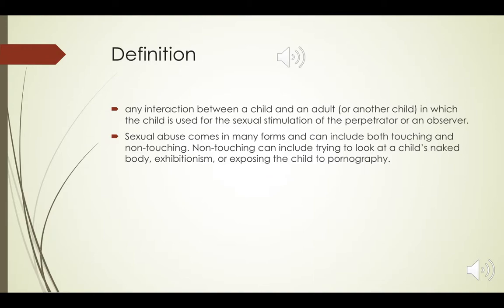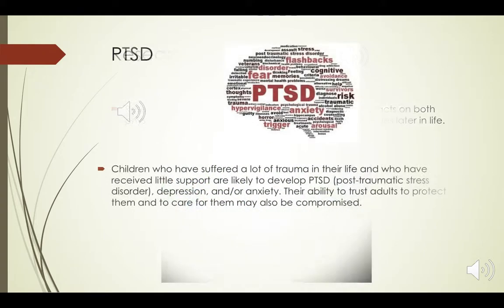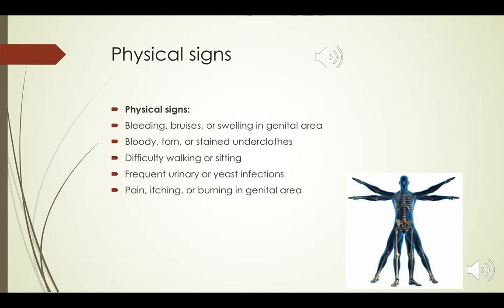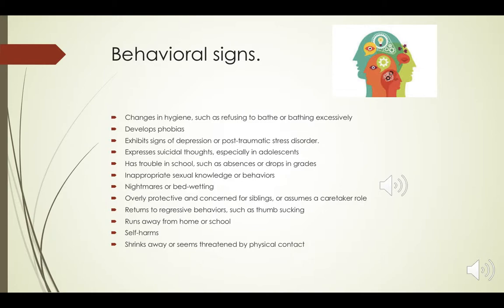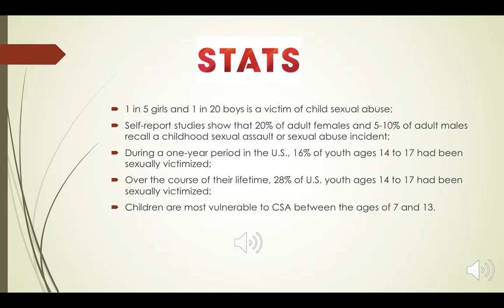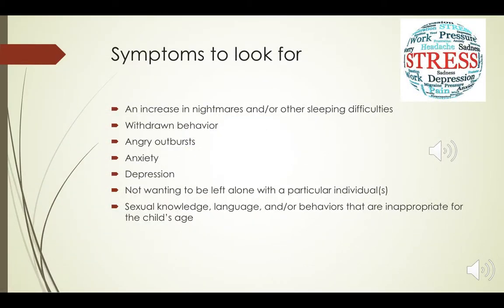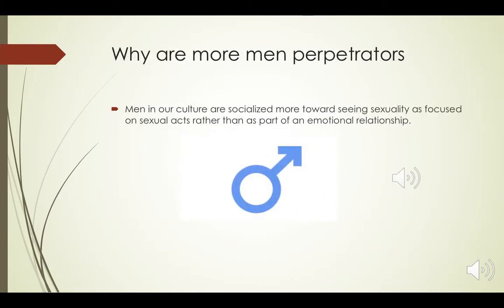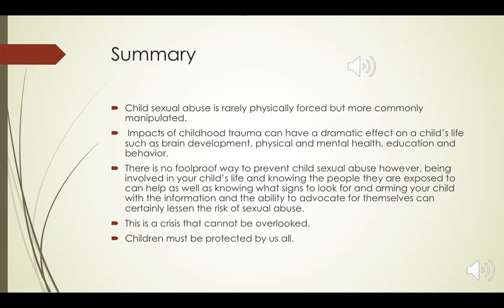Child Sexual Abuse Presentation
Video Presentation Assignment